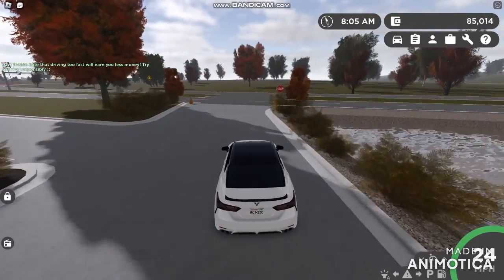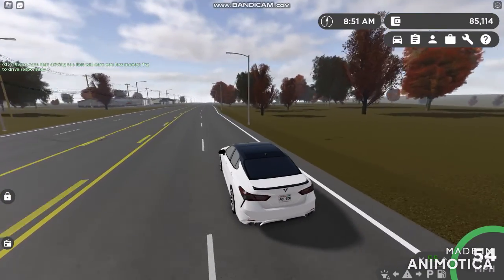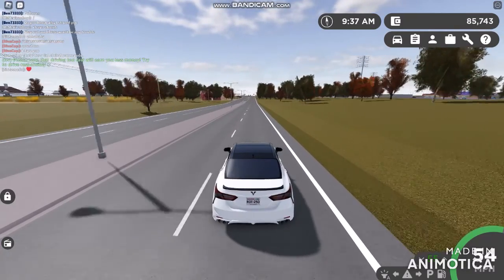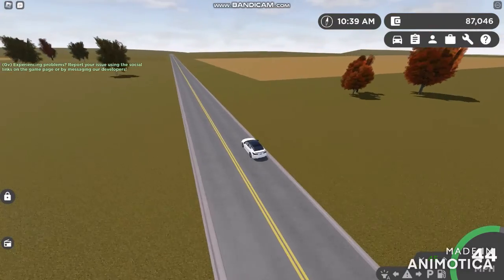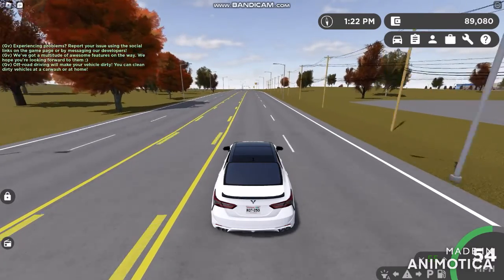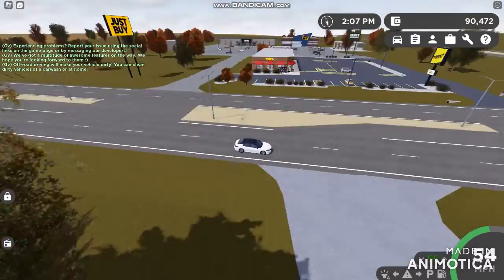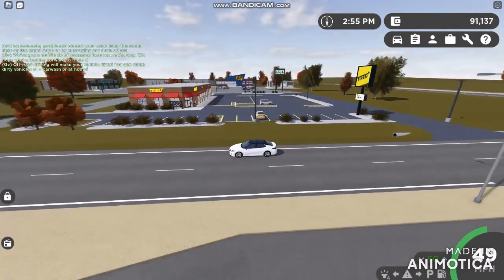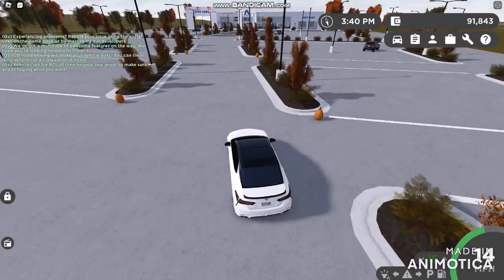Greenville the First Drive Starting $85,000 (Part 5)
BROFIST .

WARNING!

Good Night✌